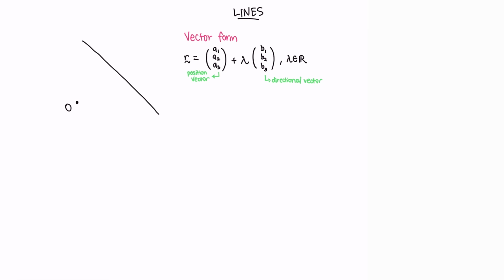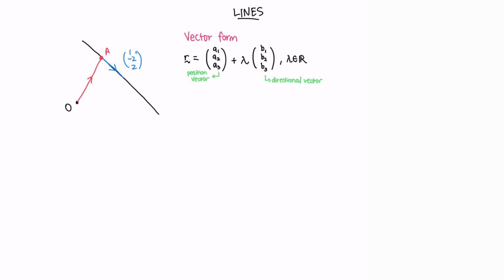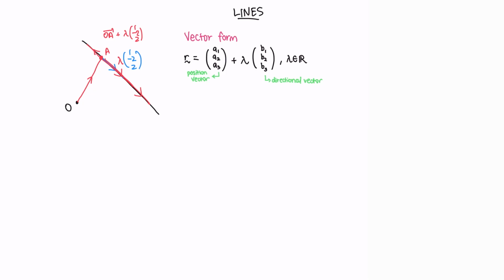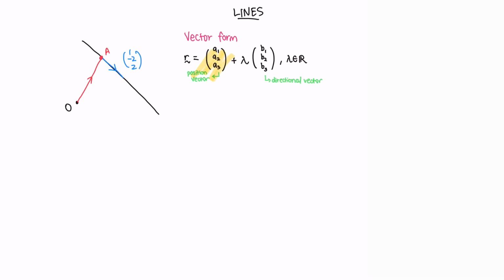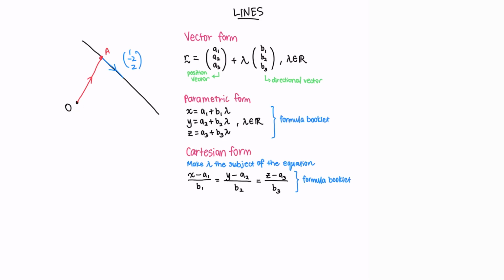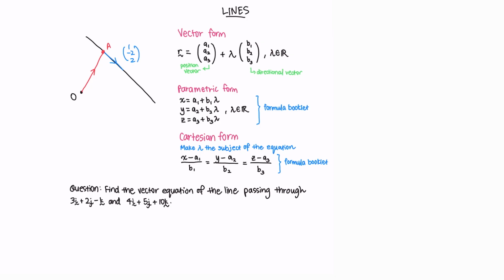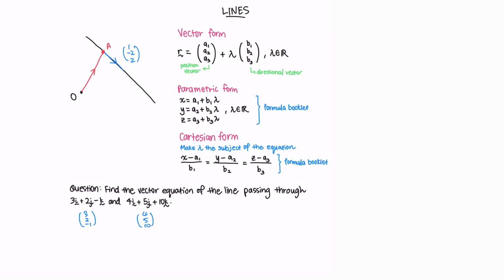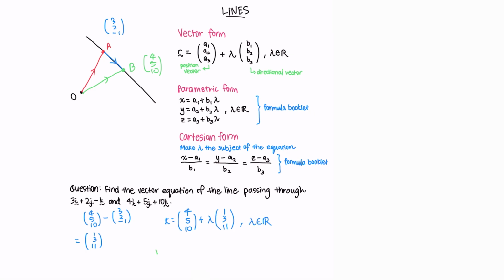3.4a Equations of Lines [IB Math AA]